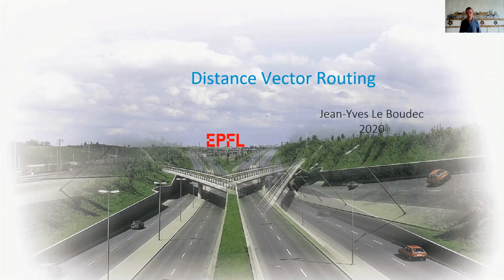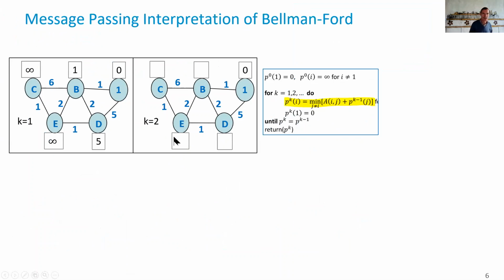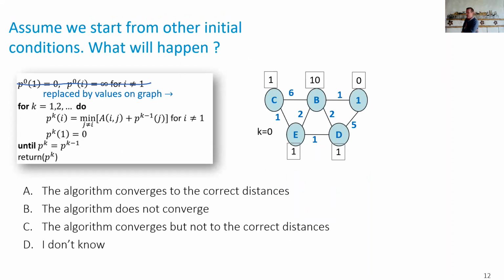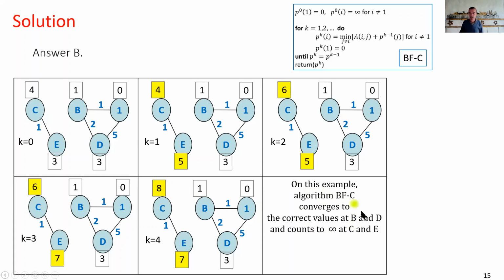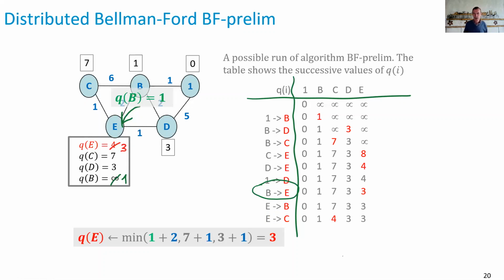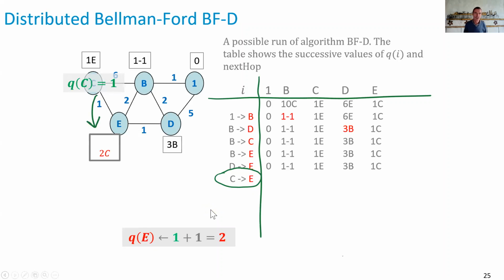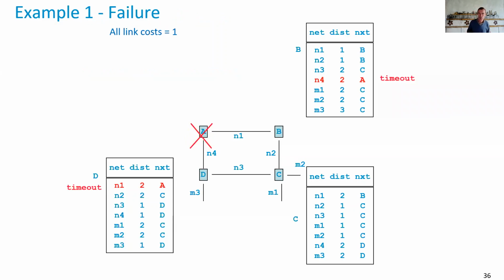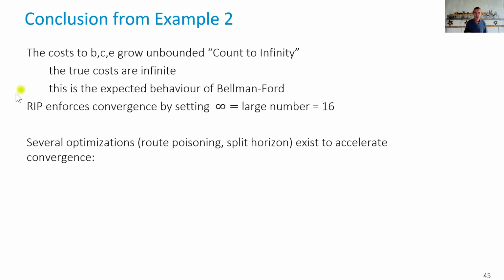dv-part1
TCP-IP 2020 – 2021:
Distance Vector Routing - Part 1